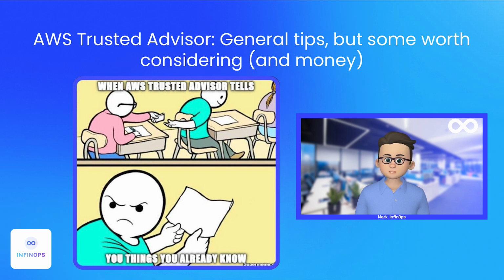Flaws in AWS Embedded Cost Management tools & how to fix it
You are watching honest critical analysis by InfinOps!
Dive deep into the world of AWS cost management with Infinops Insights. Join Mark as he explores the limitations and challenges of AWS embedded tools, including Cost Explorer, AWS Budgets, Cost & Usage Report, and Trusted Advisor. Discover the critical issues like limited analytical depth, interface usability, data delays, and generic advice that often make navigating AWS cost management a complex task.

You will learn about the potential solutions and the role of third-party services in achieving effective cost management. Whether you're battling with data timeliness or seeking strategies for a multi-cloud environment, this video is your ultimate guide to mastering AWS cost management.

00:00 Cost management AWS embedded tools:  is it truly effective?
0:35 What's wrong with AWS Cost Management?
0:50 AWS Cost Explorer
3:08 AWS Budgets: Difficult, but has its benefits
3:47 AWS Cost and Usage Report: For Geeks Only?
4:21 AWS Trusted Advisor
7:45 Problems and Possible Solutions
8:28 Overcoming AWS Dependency and Multi-Cloud Strategies
9:07 Conclusion